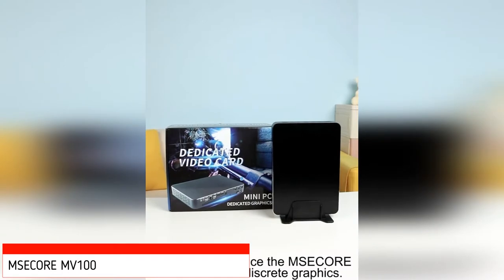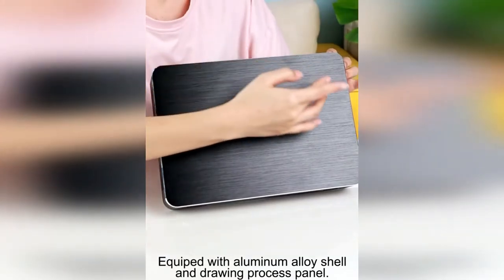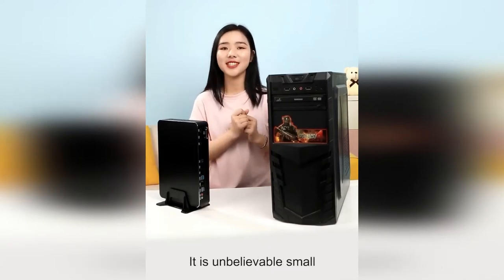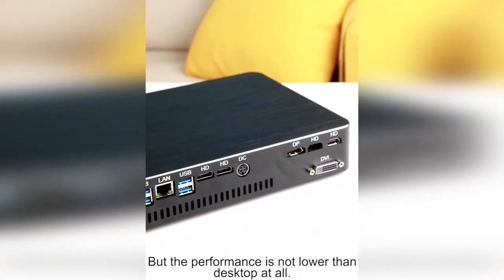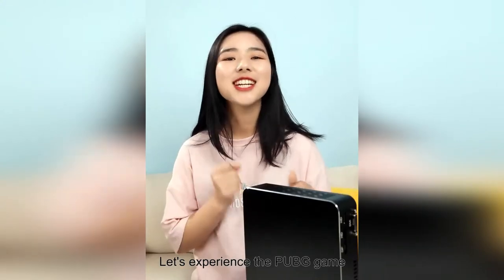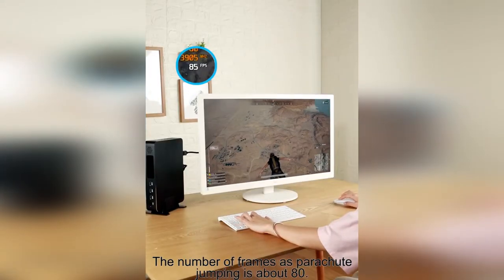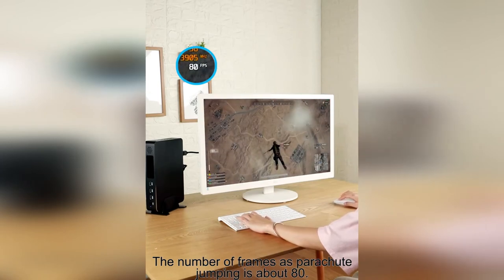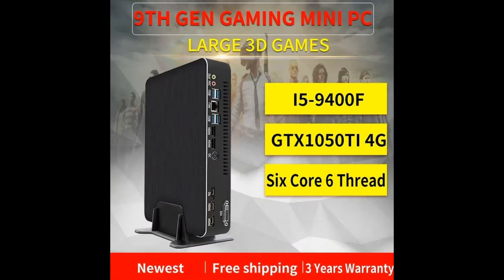5 BUDGET MINI COMPUTERS PC FOR ALIEXPRESS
✅ 1. Mini PC Intel Core NUC i7-6770HQ

✅ 3. Mini PC Intel Core i7 5500U

✅ 5. Mini PC Pipo X11 with touch screen

👉 AliExpress is one of the largest online stores that allows you to order goods from China at wholesale prices. The service was launched in 2010, it is a leader in the global e-commerce market, offers a wide selection of consumer goods at attractive prices.

5 BUDGET MINI COMPUTERS PC FOR ALIEXPRESS

✅ Write in the comments which product you liked more, I will definitely read it)🔵